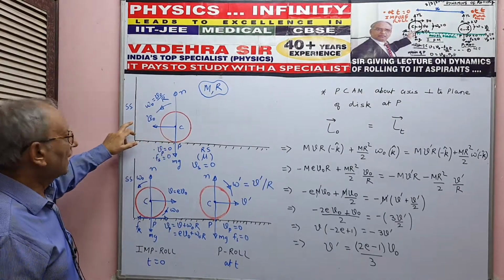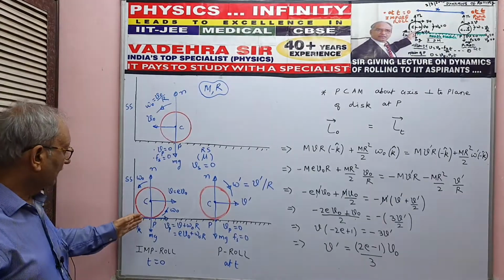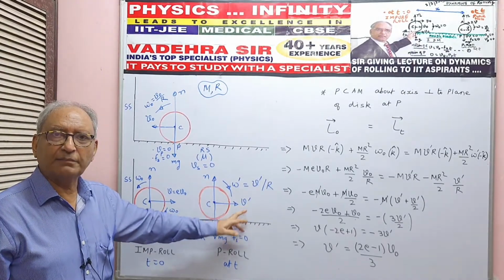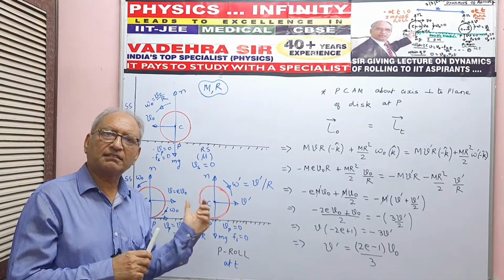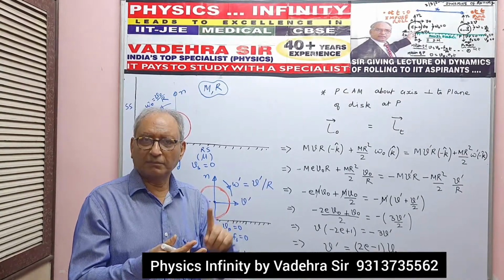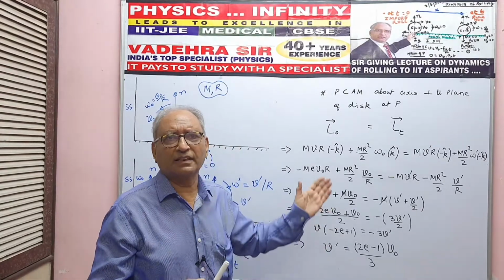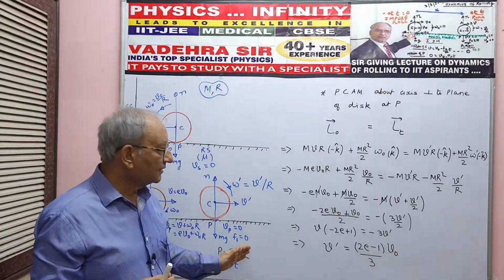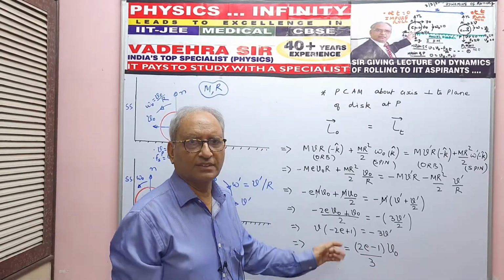Collision of a rolling disk with a smooth vertical wall. Rolling and collision#Impulse#IITJEE/NEET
A uniform  disk  of mass M and radius R is rolling  with velocity  v₀ and angular  velocity  ω₀ on a flat rough horizontal  surface. The coefficient of friction  is μ. It strikes a smooth  vertical  wall coefficient  of restitution e and is in pure roll again after sometime.  What is it's  velocity  then ?
an interesting  problem to understand  and consolidate  concepts of rolling  and collision
# Rolling cum collision IIT JEE/NEET